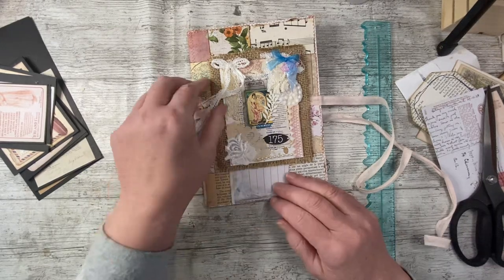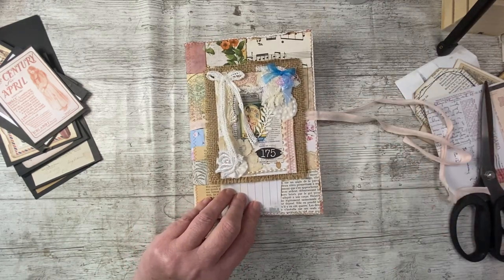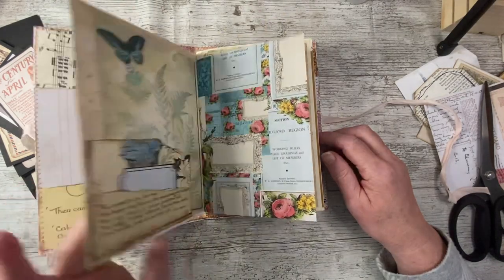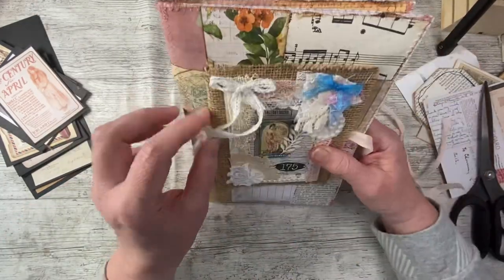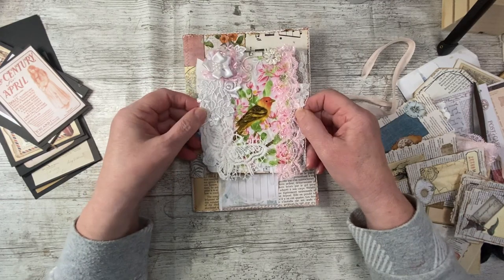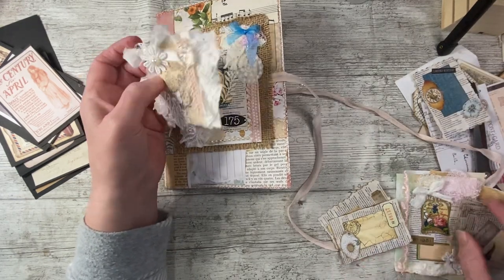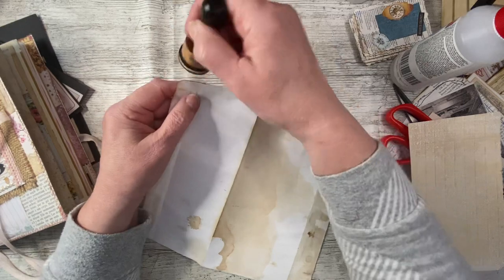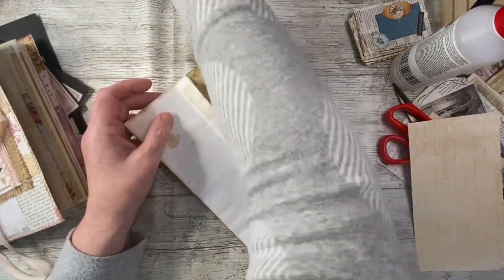Creating flip out envelopes for the inside covers of the scrappy Junk Journal